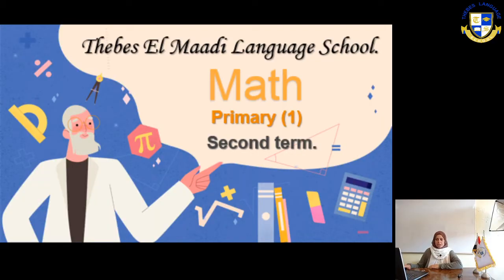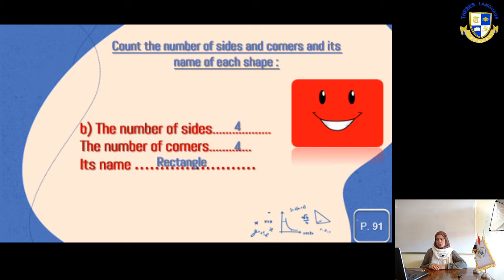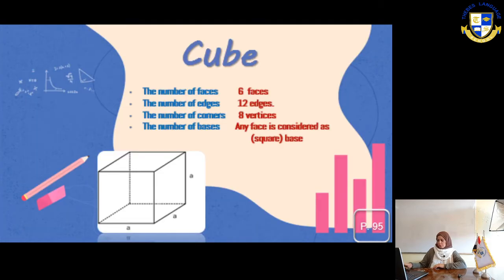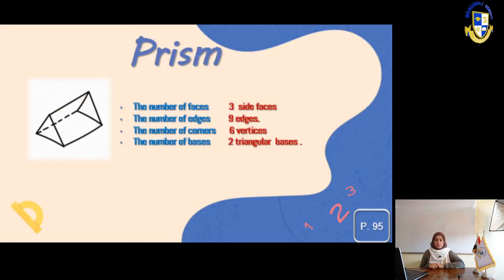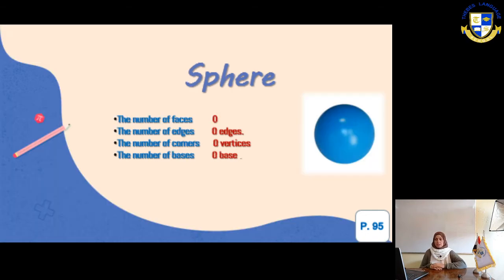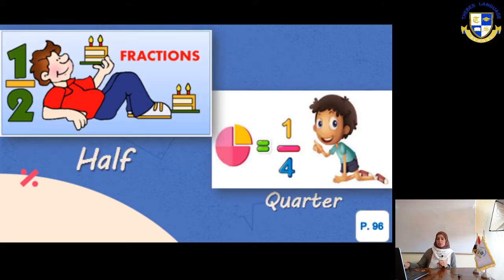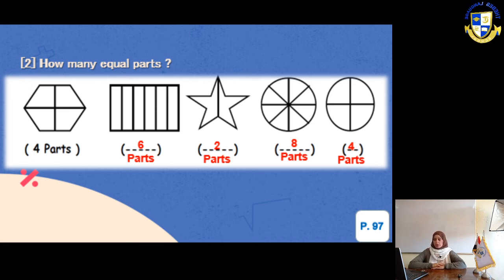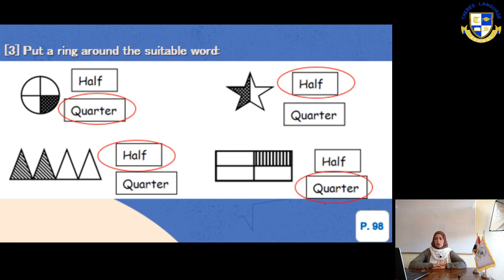Prim 1 Math 2nd Term ؛8 th week chapter 4